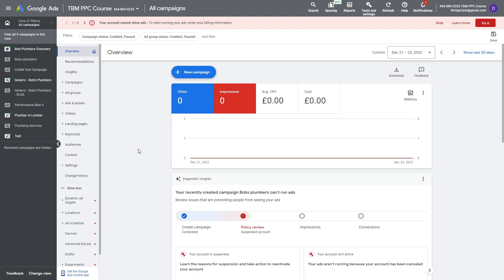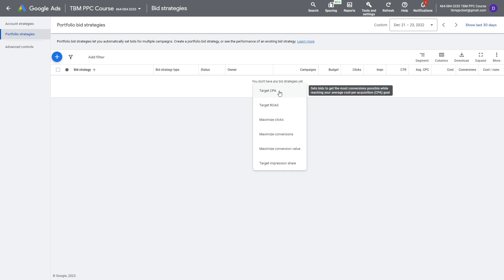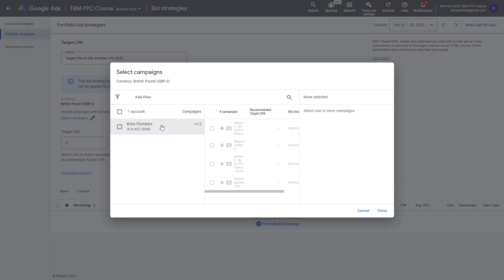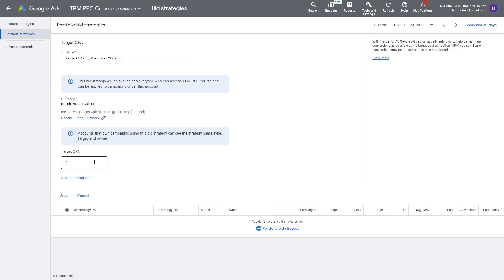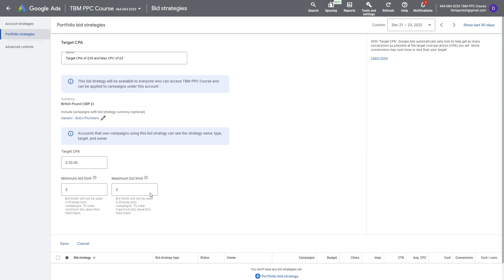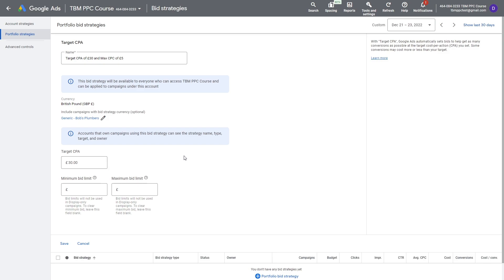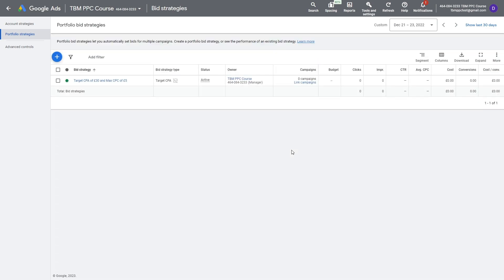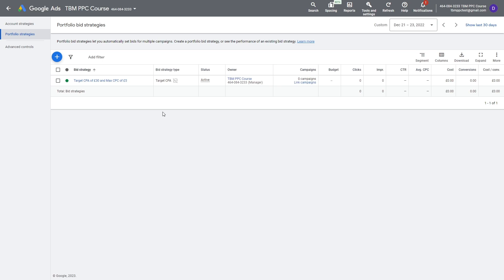Get MORE CONTROL With Portfolio Bid Strategies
Watch my video about target ROAS

06:18 Portfolio Bidding Strategy Tutorial - timestamp

Portfolio bidding strategies on Google Ads allow you to have better control over your CPCs while still taking advantage of smart bidding.

In today's video we go over what this strategy is, how it works and a tutorial on how to implement it.